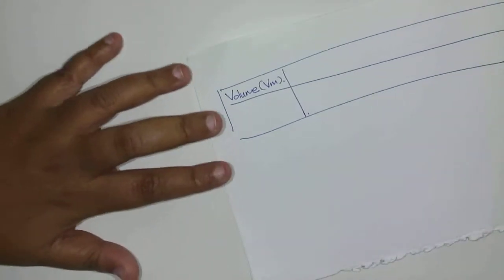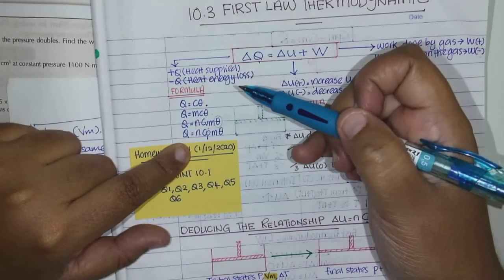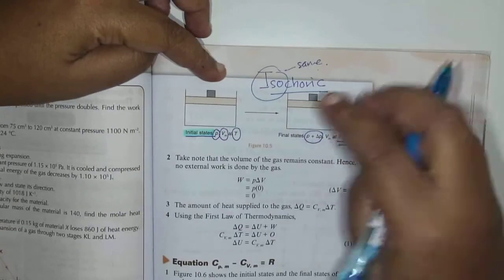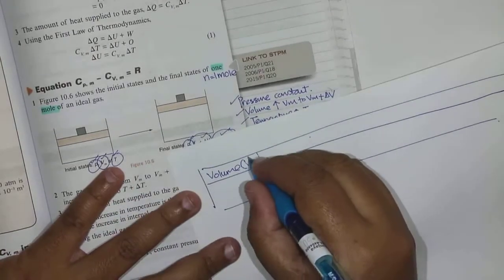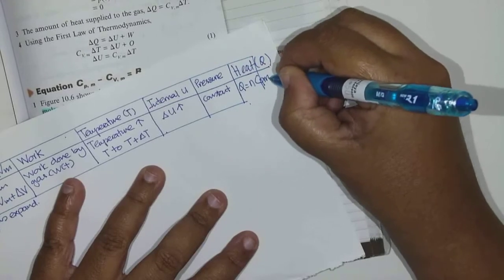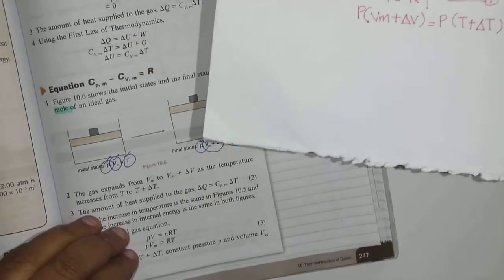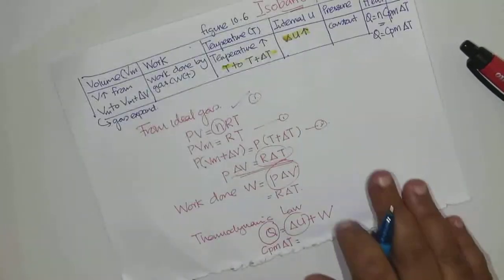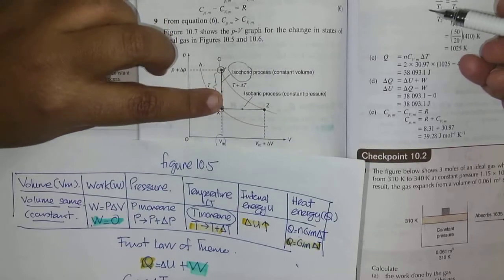(STPM PHYSICS SEM 1 )First Law of Thermodynamic Part 2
Form 6 : Thermodynamics
Text Book References : Oxford Fajar